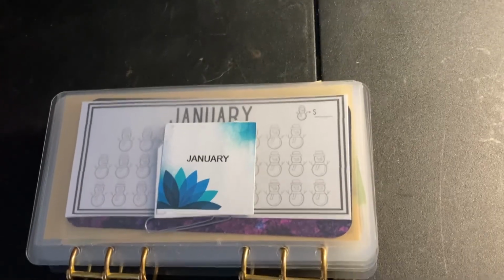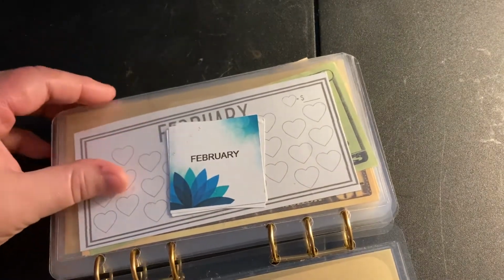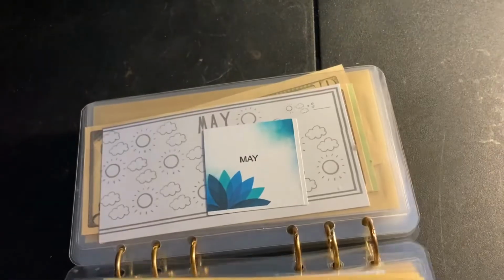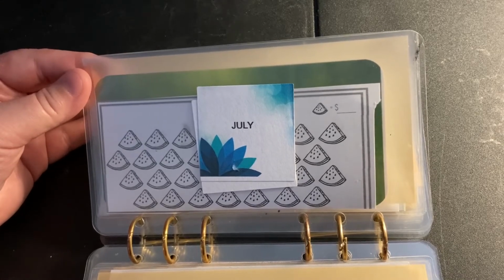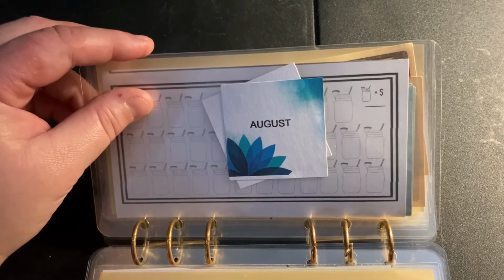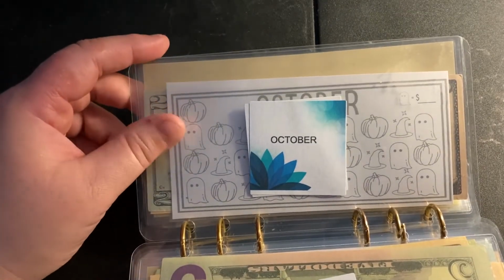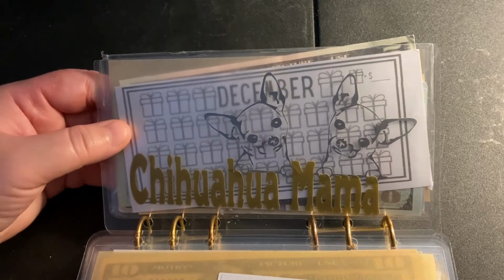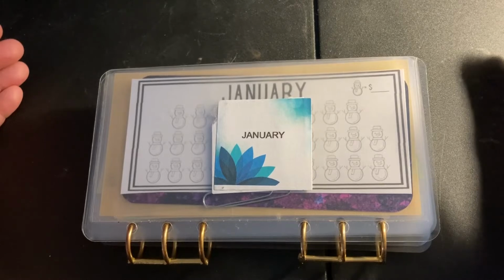Cash Stuffing Savings l Prepper Focused Binder Coming l Debating Amazon Subscription